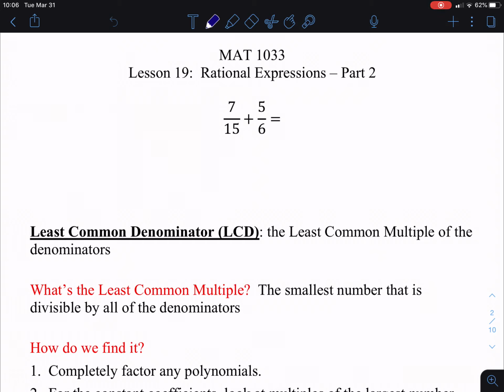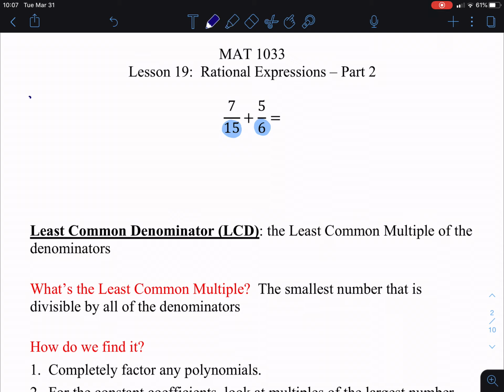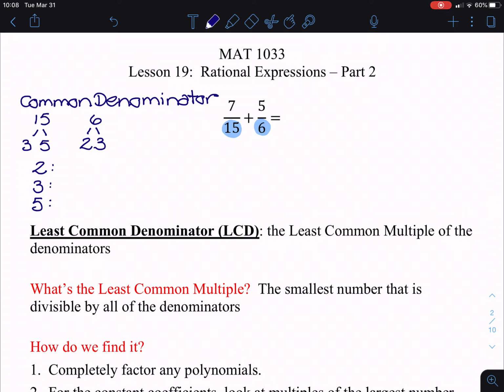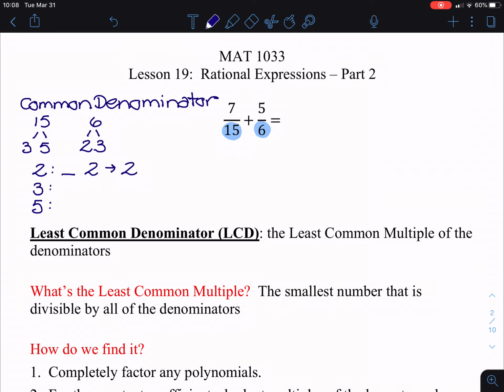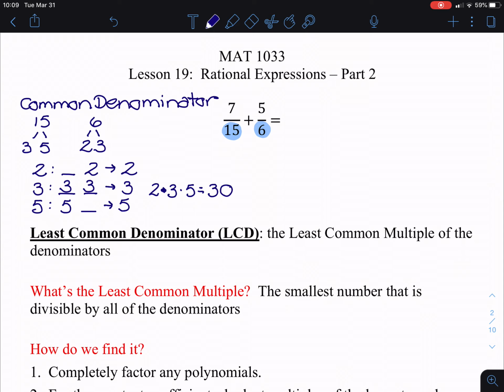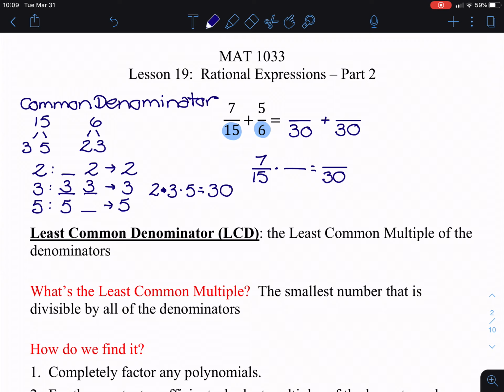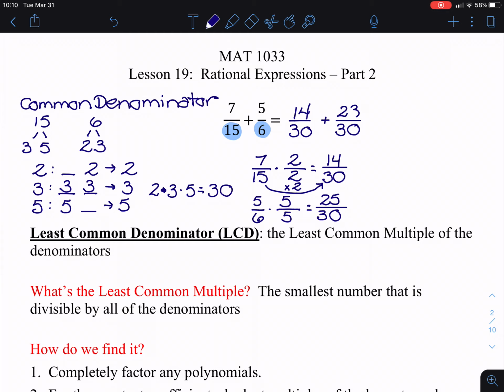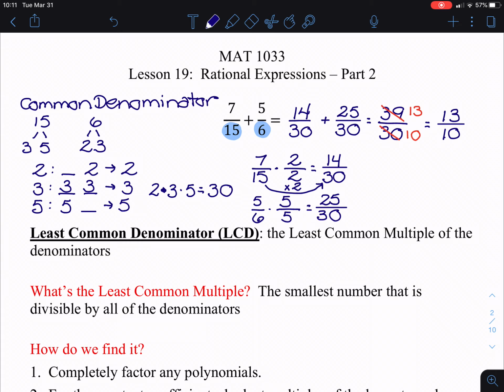Rational Addition - Fraction Review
This video reviews fraction addition with unlike denominators.